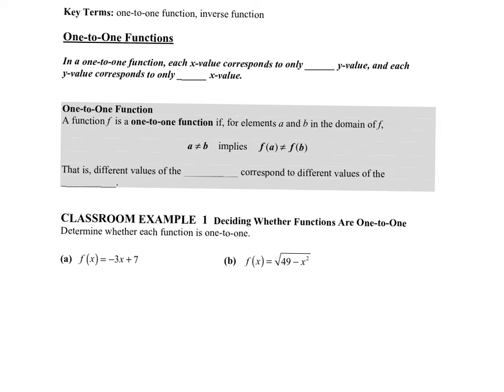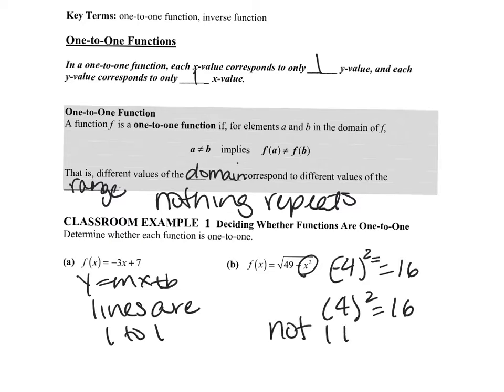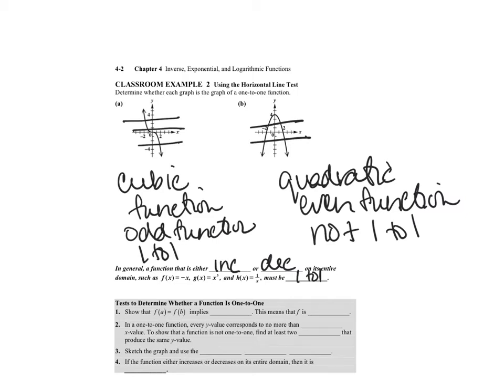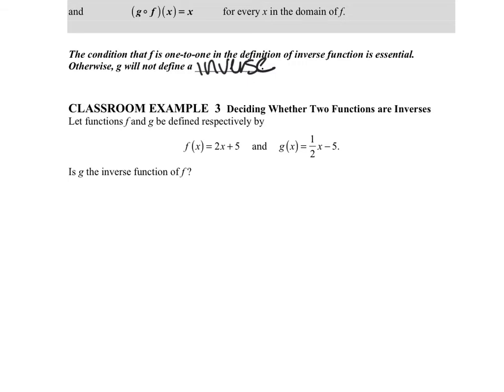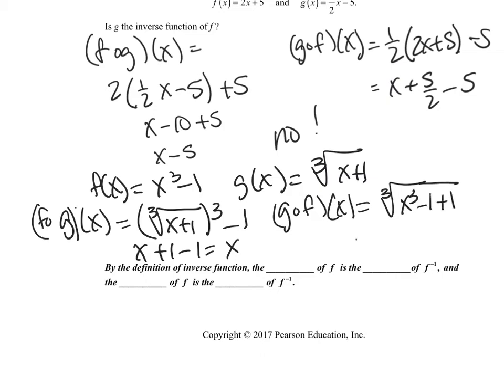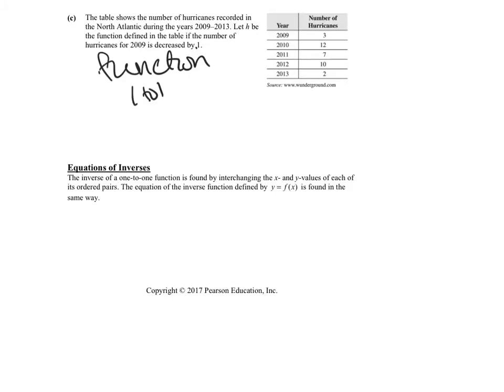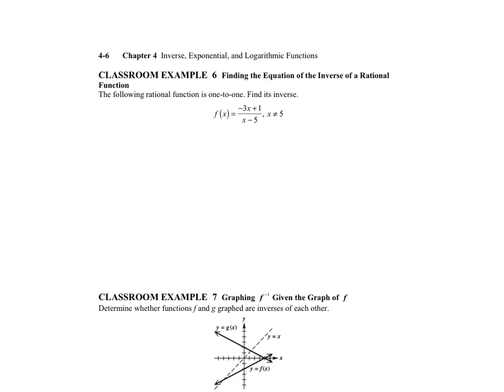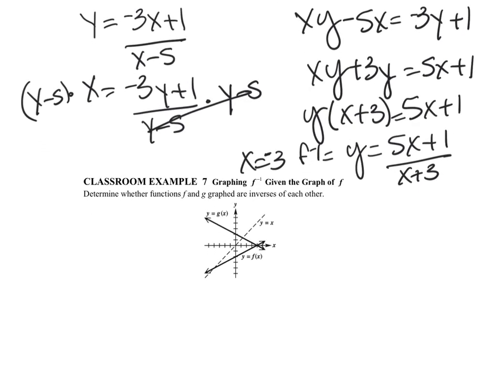Lesson 4.1 video notes